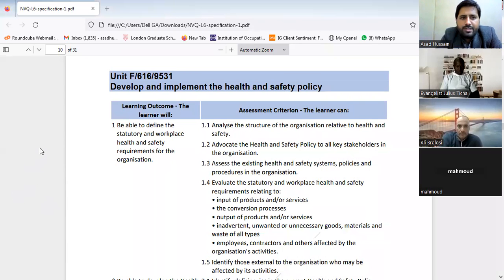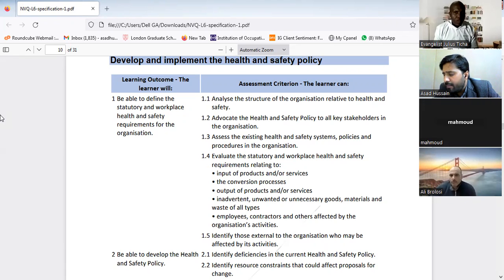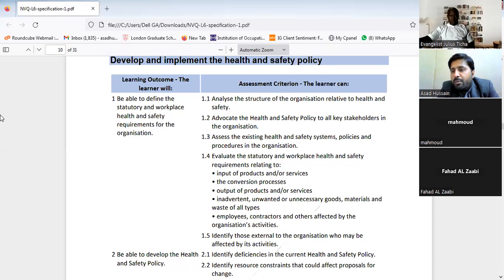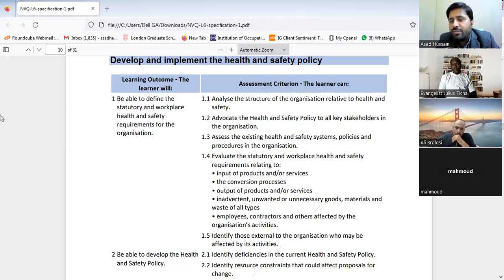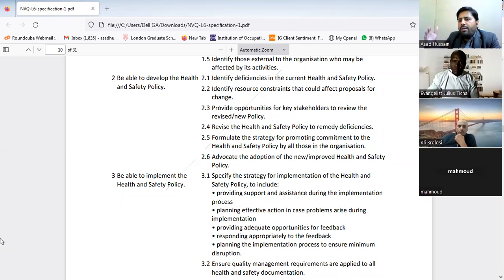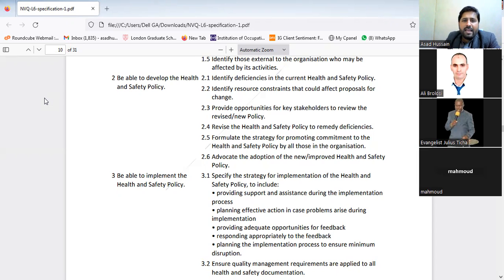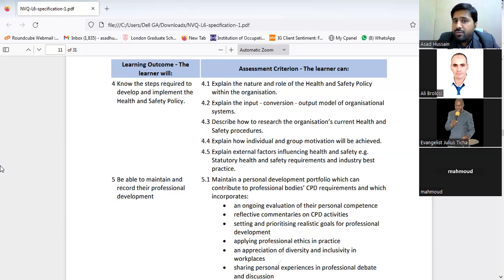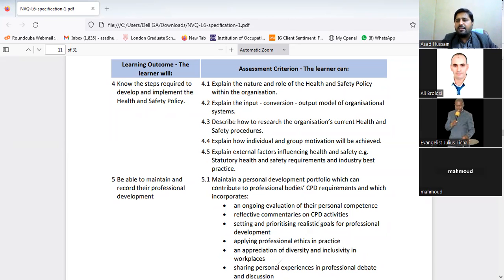Discussion | Guidance ProQual NVQ Level 6 Unit 2 Develop and Implement the Health and Safety Policy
ProQual Level 6 NVQ Diploma in Occupational Health and Safety Practice

Be able to define the
statutory and workplace
health and safety
requirements for the
organisation.
1.1 Analyse the structure of the organisation relative to health and
safety.
1.2 Advocate the Health and Safety Policy to all key stakeholders in
the organisation.
1.3 Assess the existing health and safety systems, policies and
procedures in the organisation.
1.4 Evaluate the statutory and workplace health and safety
requirements relating to:
• input of products and/or services
• the conversion processes
• output of products and/or services
• inadvertent, unwanted or unnecessary goods, materials and
waste of all types
• employees, contractors and others affected by the
organisation’s activities.
1.5 Identify those external to the organisation who may be
affected by its activities.
2 Be able to develop the Health
and Safety Policy.
2.1 Identify deficiencies in the current Health and Safety Policy.
2.2 Identify resource constraints that could affect proposals for
change.
2.3 Provide opportunities for key stakeholders to review the
revised/new Policy.
2.4 Revise the Health and Safety Policy to remedy deficiencies.
2.5 Formulate the strategy for promoting commitment to the
Health and Safety Policy by all those in the organisation.
2.6 Advocate the adoption of the new/improved Health and Safety
Policy.
3 Be able to implement the
Health and Safety Policy.
3.1 Specify the strategy for implementation of the Health and
Safety Policy, to include:
• providing support and assistance during the implementation
process
• planning effective action in case problems arise during
implementation
• providing adequate opportunities for feedback
• responding appropriately to the feedback
• planning the implementation process to ensure minimum
disruption.
3.2 Ensure quality management requirements are applied to all
health and safety documentation.

Learning Outcome - The
learner will: Assessment Criterion - The learner can:
4 Know the steps required to
develop and implement the
4.1 Explain the nature and role of the Health and Safety Policy
within the organisation.
4.2 Explain the input - conversion - output model of organisational
systems.
4.3 Describe how to research the organisation’s current Health and
Safety procedures.
4.4 Explain how individual and group motivation will be achieved.
4.5 Explain external factors influencing health and safety e.g.
Statutory health and safety requirements and industry best
practice.
5 Be able to maintain and
record their professional
development
5.1 Maintain a personal development portfolio which can
contribute to professional bodies’ CPD requirements and which
incorporates:
• an ongoing evaluation of their personal competence
• reflective commentaries on CPD activities
• setting and prioritising realistic goals for professional
development
• applying professional ethics in practice
• an appreciation of diversity and inclusivity in
workplaces
• sharing personal experiences in professional debate
and discussion

Candidates who achieve the requirements for qualifications will be awarded:
• A certificate listing all units achieved, and
• A certificate giving the full qualification title -
Claiming certificates
Centres may claim certificates for candidates who have been registered with ProQual and
who have successfully achieved the requirements for a qualification. All certificates will be
issued to the centre for successful candidates.
Unit certificates
If a candidate does not achieve all of the units required for a qualification, the centre may
claim a unit certificate for the candidate which will list all of the units achieved.